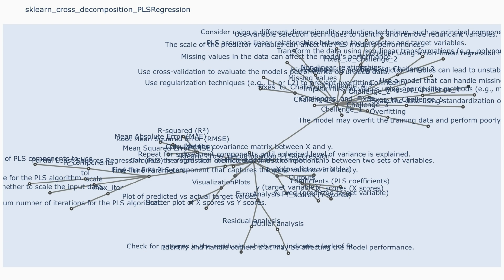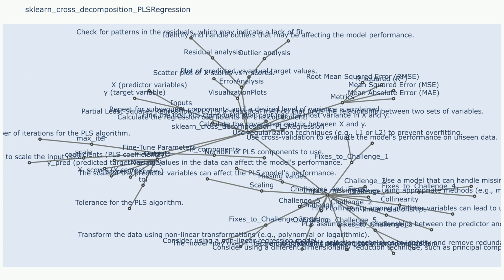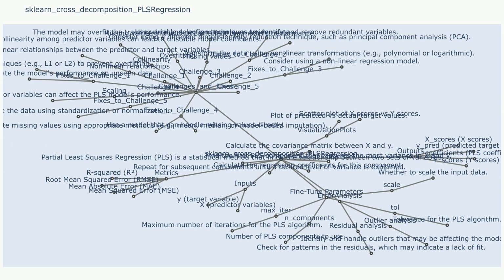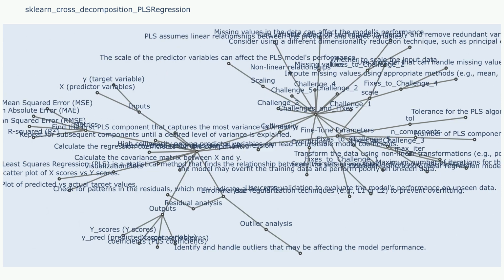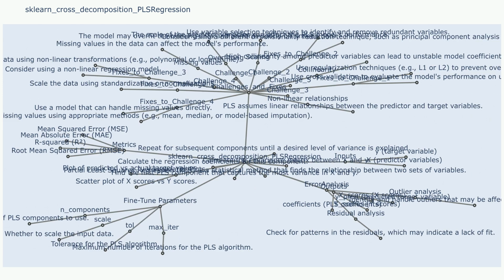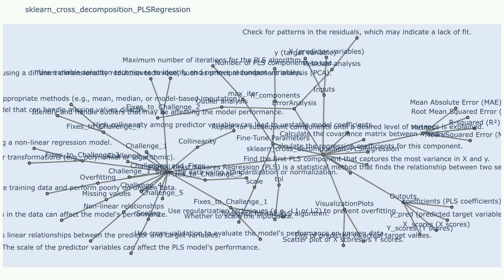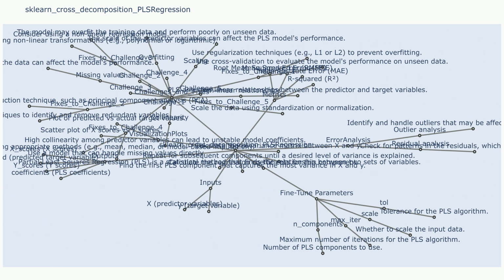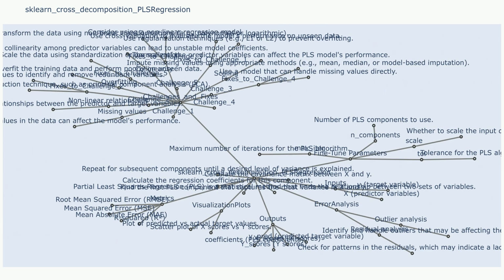68 73 sklearncrossdecompositionPLSRegression Description